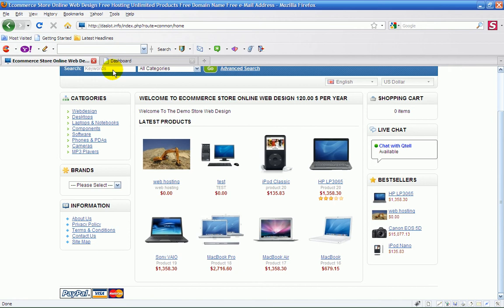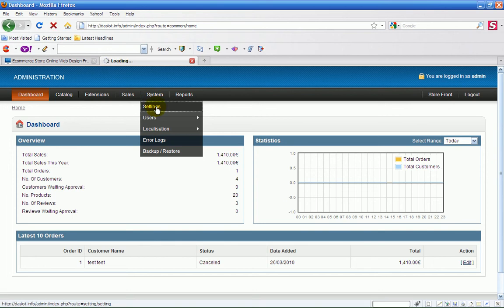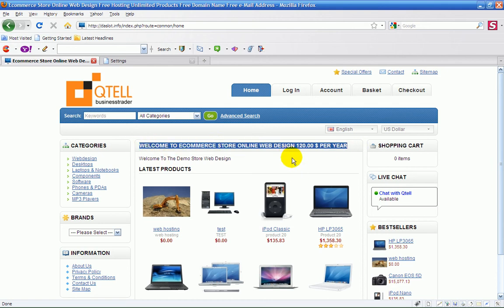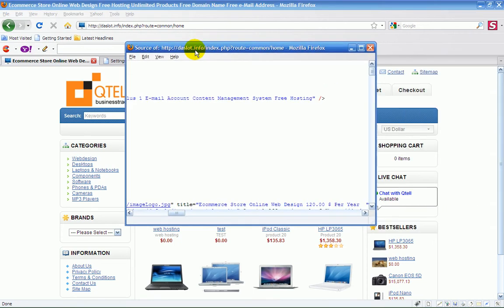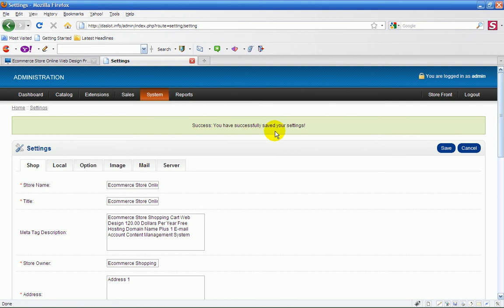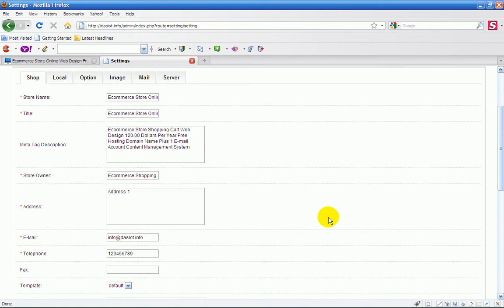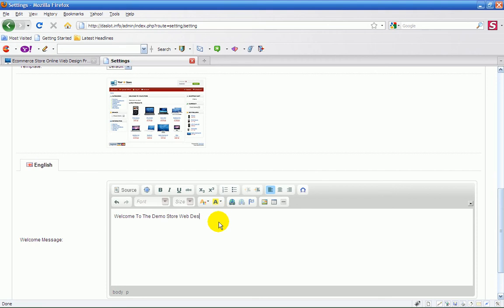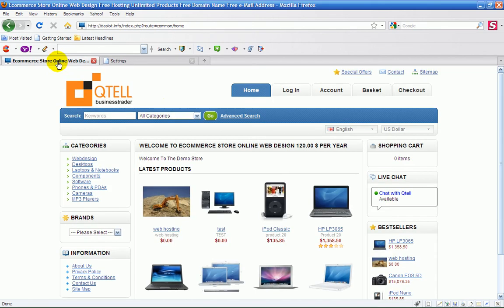Settings Shop Ecommerce Web Design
Worlds cheapest web designer with free hosting free search engine optimization content management system free e-mail account with every web site sold

High Ranking Web Design